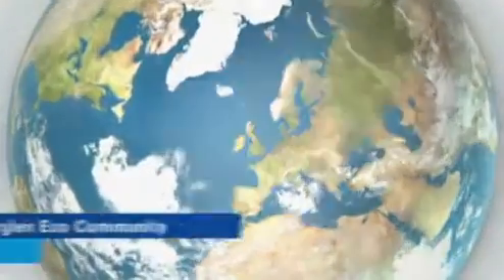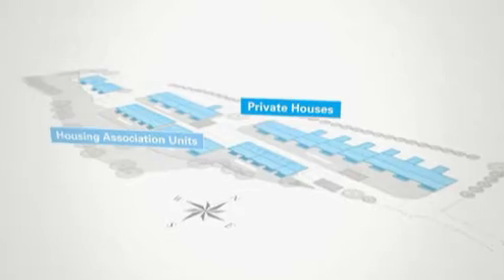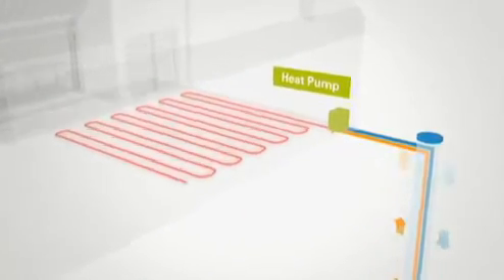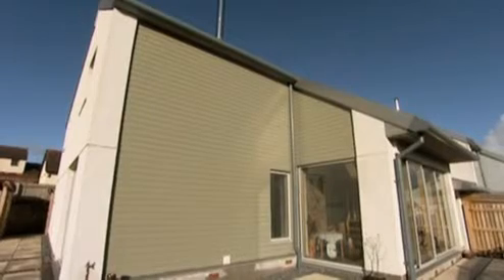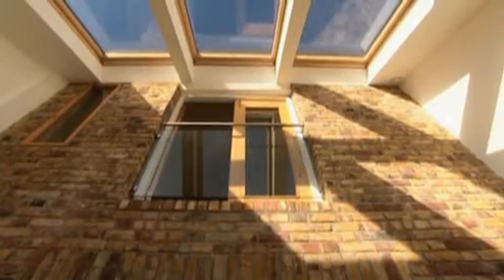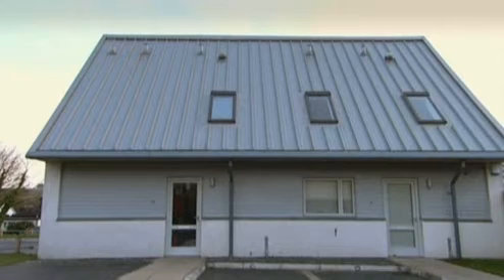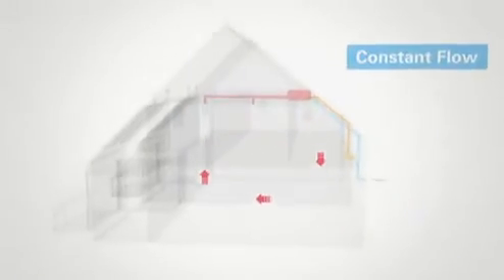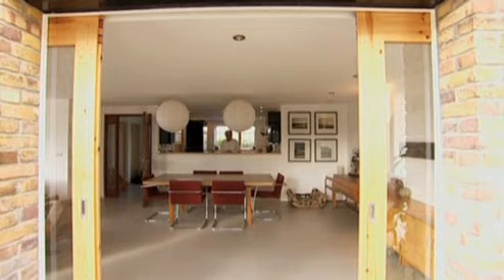Eco-homes: Fairglen Eco Community, Cornwall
Creating low carbon homes that are both energy efficient and eye-pleasing is one of the biggest challenges for developers and architects. The new Fairglen eco-community in Cornwall used passive design and ground source heat pumps to create quality, low carbon homes.